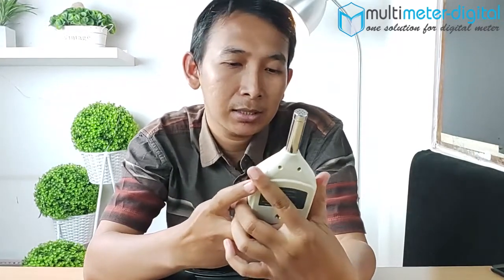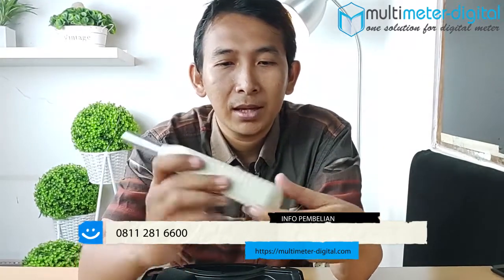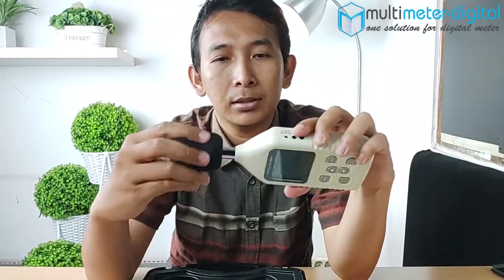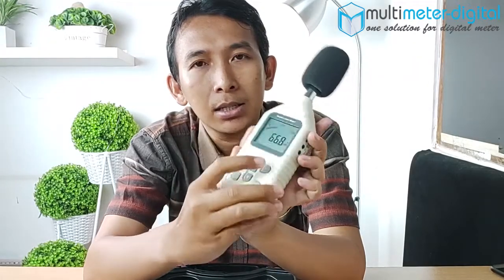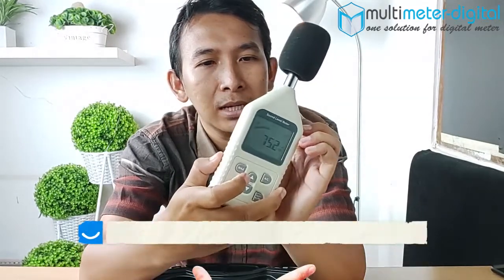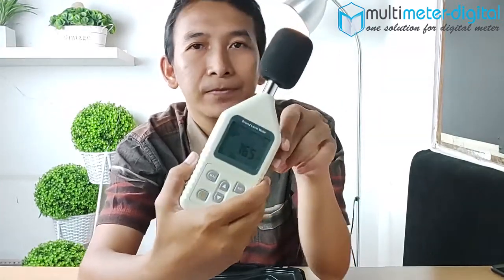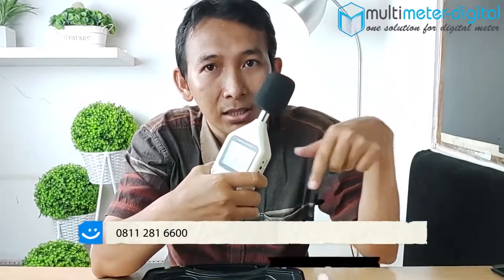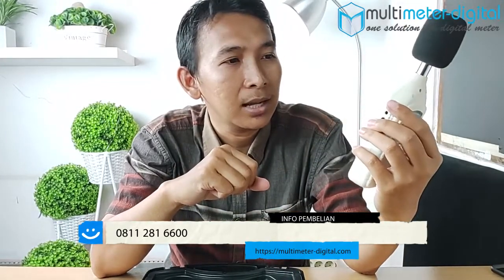Alat Ukur Tingkat Kebisingan Suara Di Tempat Kerja AMF007 - Sound Level Meter Digital AMF-007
Tingkat kebisingan merupakan salah satu faktor yang sangat penting dalam hal keselamatan kerja, jika di tempat kerja Anda tingkat kebisinganya terlalu tinggi, apalagi secara terus menerus selama jam kerja, maka dapat berakibat buruk bagi kesehatan para pekerjanya.

Dengan menggunakan alat ukur tingkat kebisingan suara ini kita dapat mengetahui apakah tingkat kebisingan ditempat kerja kita masih dalam kategori aman atau tidak.

Nilai ambang batas kebisingan di tempat kerja bisa dilihat di link berikut.